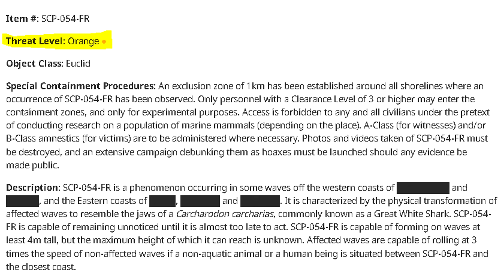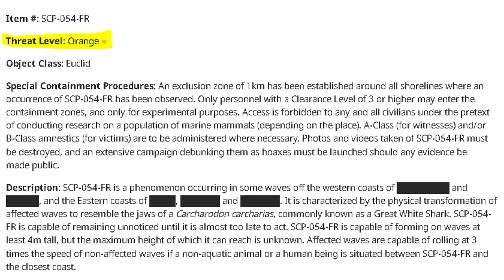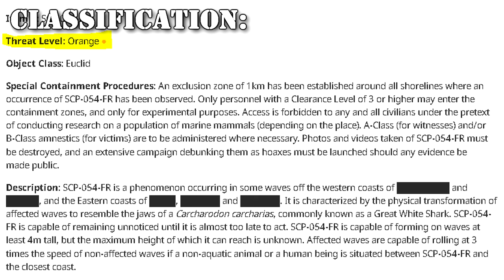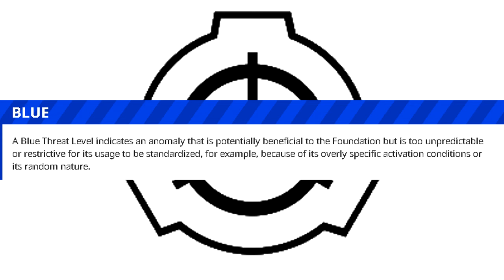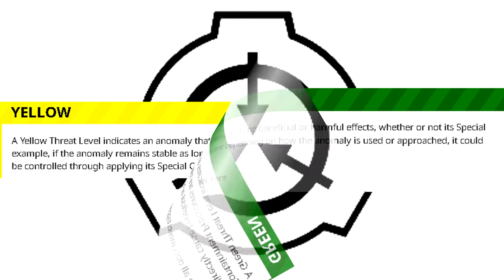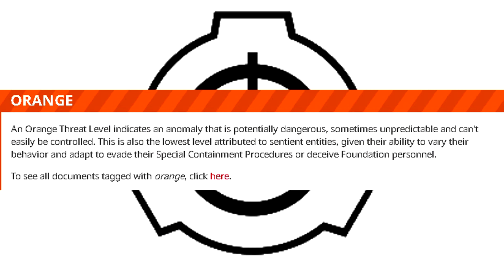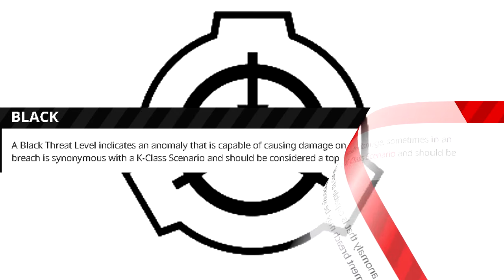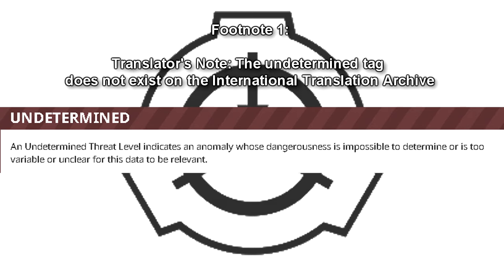SCP Foundation Threat Levels Explained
This is an overall lore explanation of the various threat levels covered by the SCP Foundation, mostly on various international SCP wikis, like France, but also on the Portuguese SCP wiki and even the English branch!

00:00 Introduction
01:03 Classification system

Written by various translators (See history tab on wiki page!)